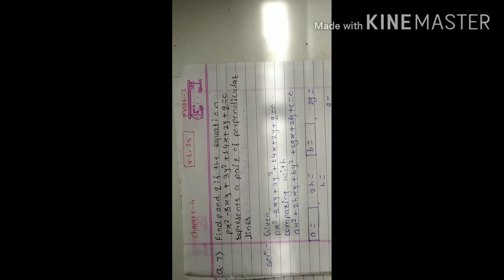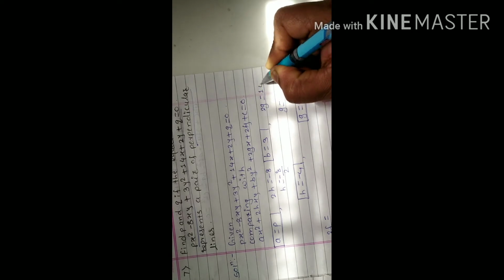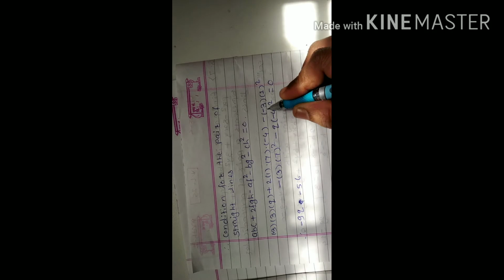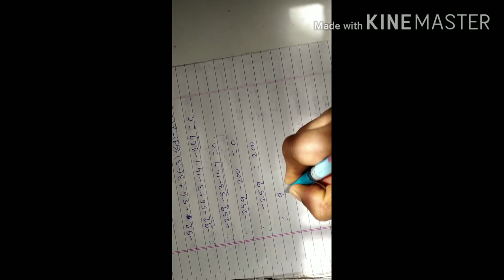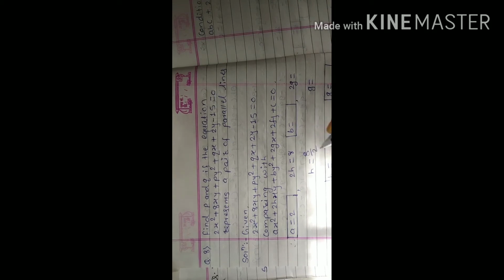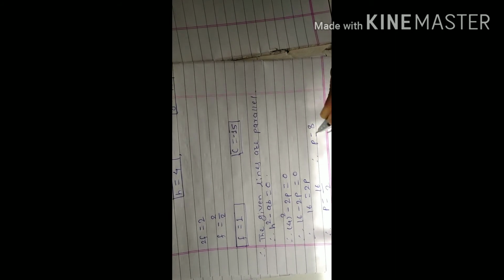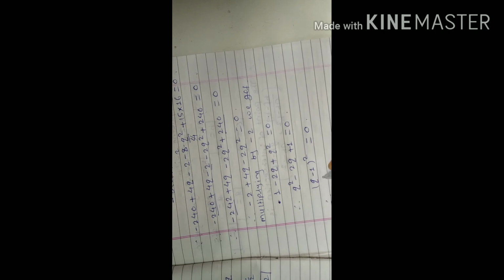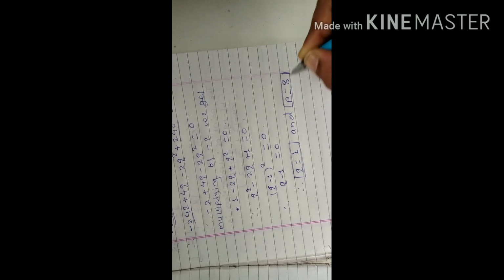12 Science chapter -4, Pair of straight lines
Math -1, Exercise 4.3,Q.7, Q. 8